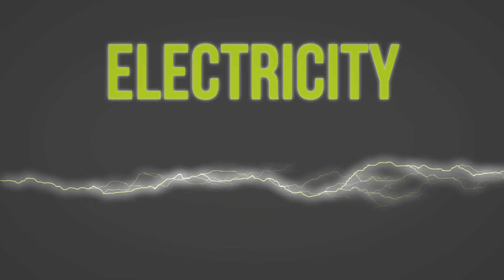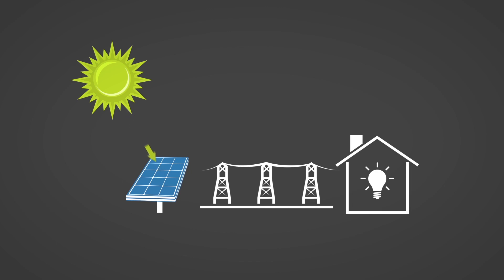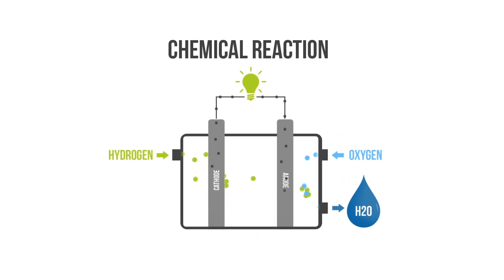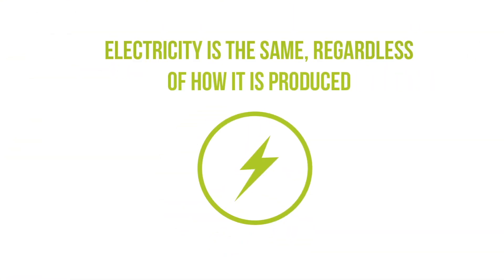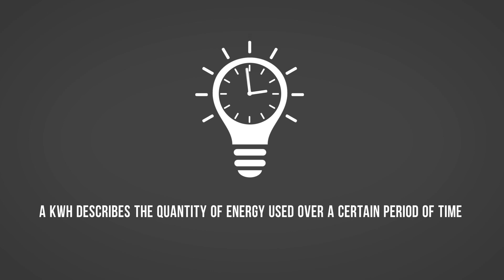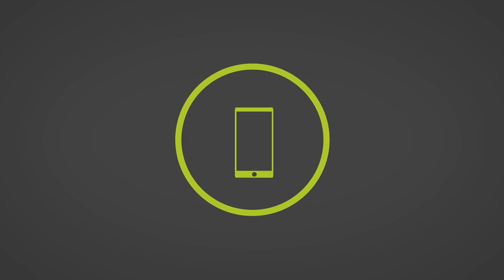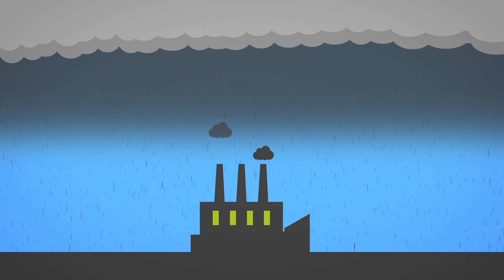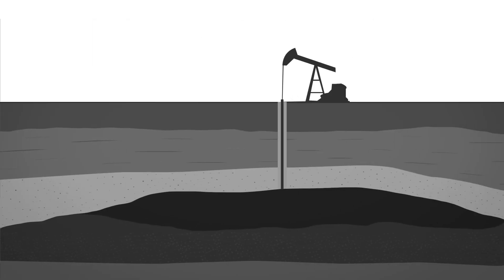Electricity 101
Electricity is the physical flow of electrons, referred to as an electrical current.

Student Energy is currently developing the Global Youth Energy Outlook, a global youth-led report that will engage 50,000 young people around the world in 2021 to gather their perspectives on energy. Want to take part? to complete the survey! You can win a Nintendo Switch, a 1 year subscription to MasterClass, $100 cash prizes in each region, or a fully funded trip to the next International Student Energy Summit!